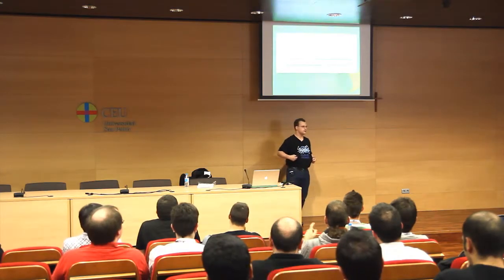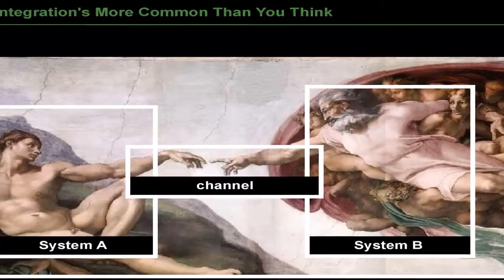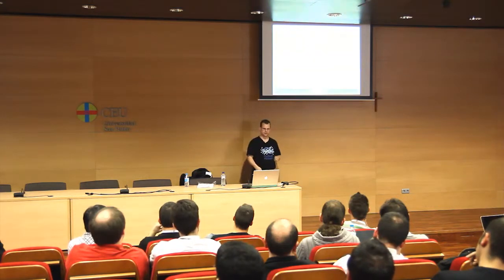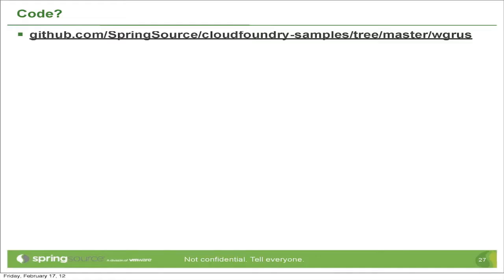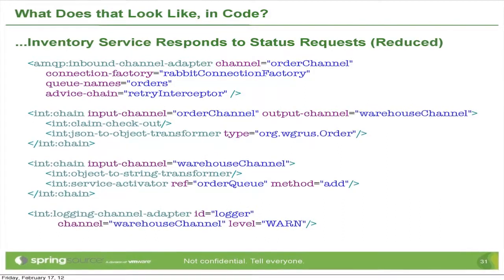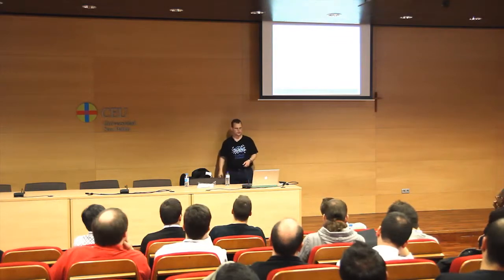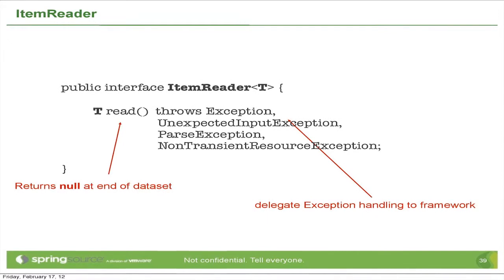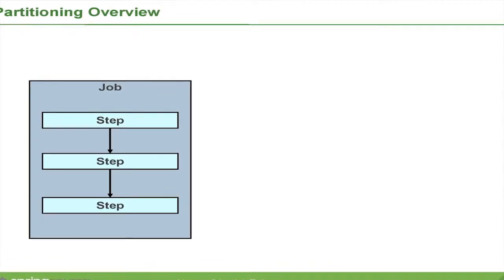Charla de SpringIO 2012: EAI and Batch Processing in the Cloud, por Josh Long